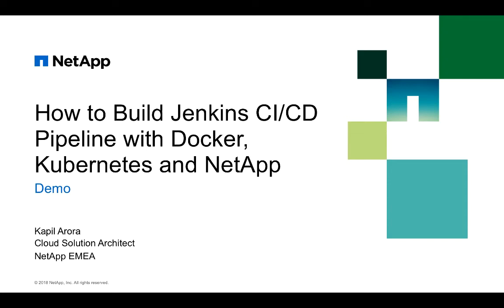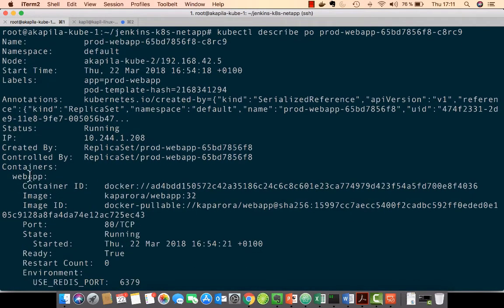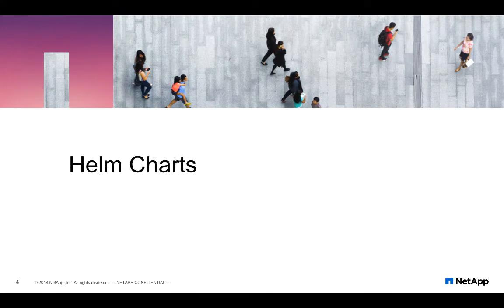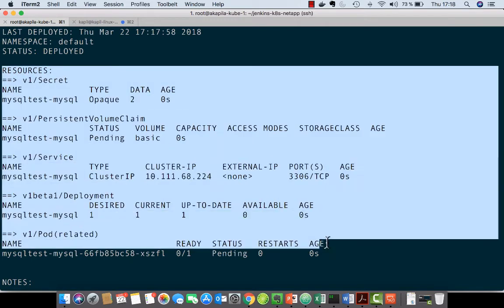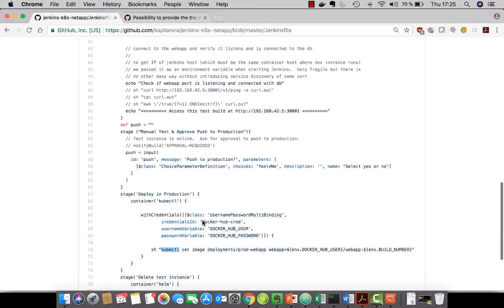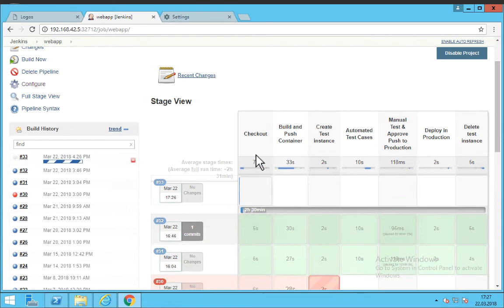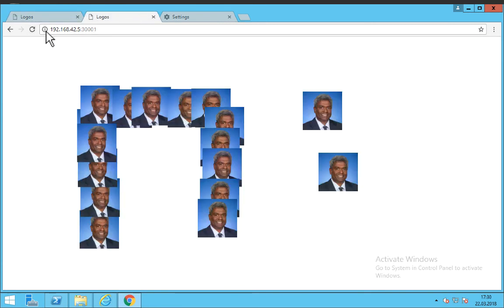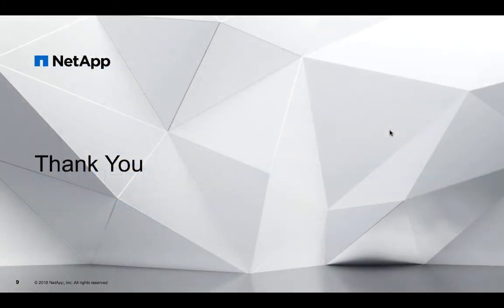How to build jenkins CI/CD pipeline with Docker Kubernetes and NetApp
This is a demo video on how you can build a Jenkins pipeline for stateful web applications using Docker, Kubernetes and NetApp.